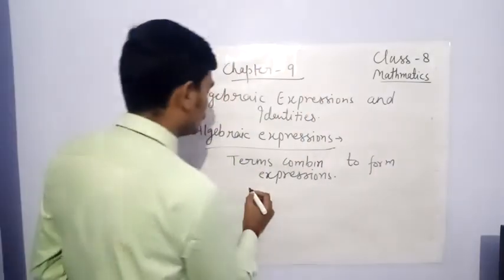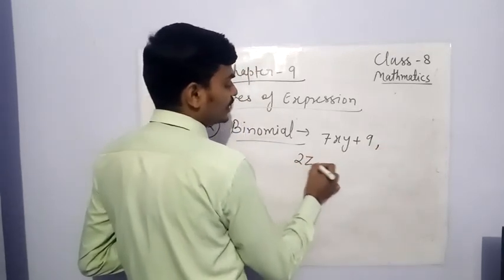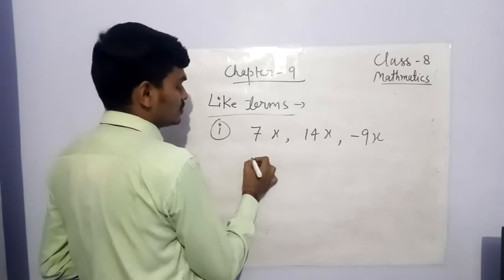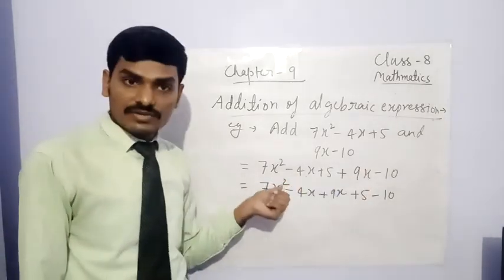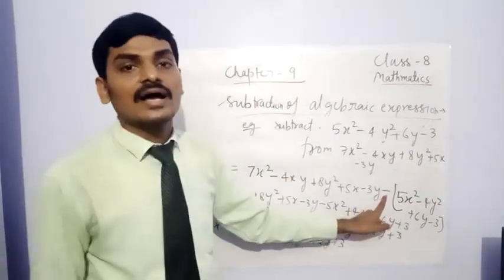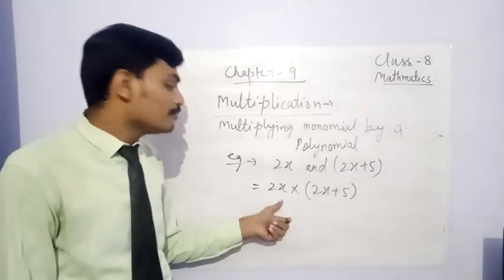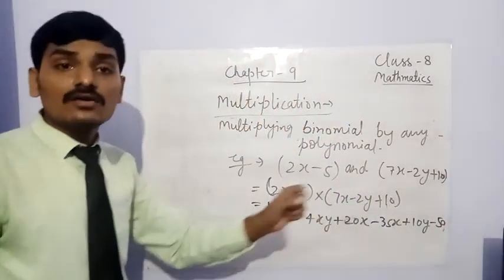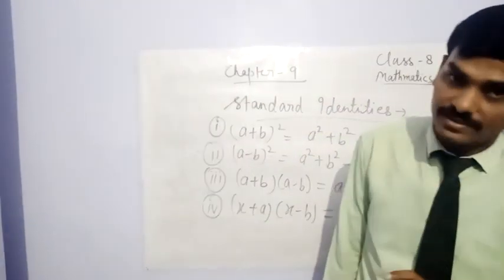Class 8 Maths Chapter 9 Algebraic Expressions & Identities